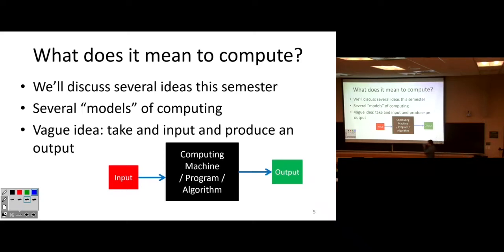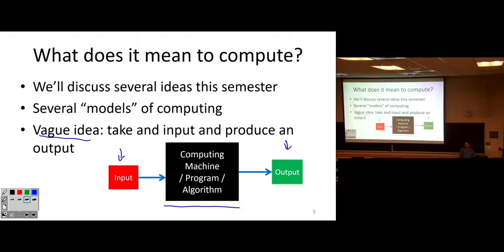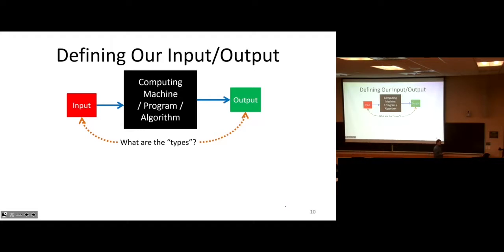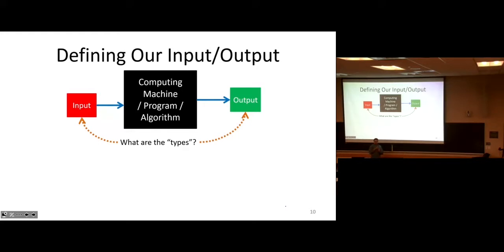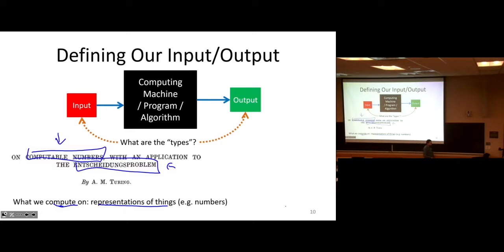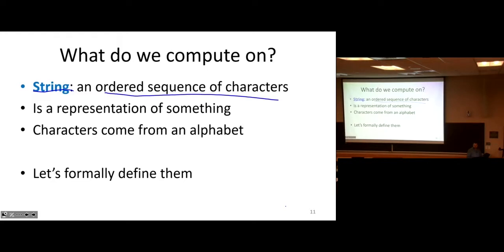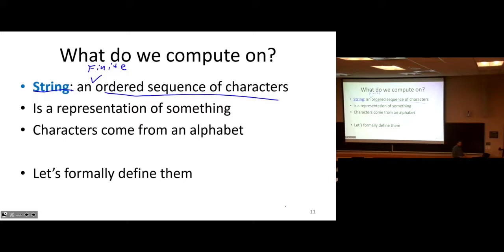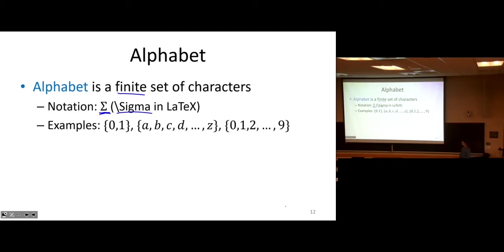CS3102 Week 1| What do we compute on, exactly?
We discuss the types of various components of our "Carnot Engine of Computing".